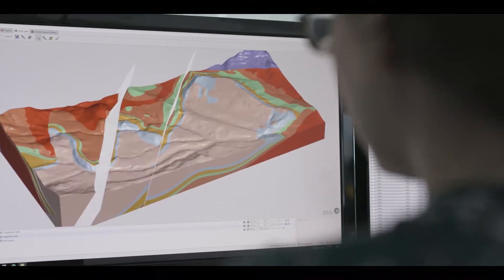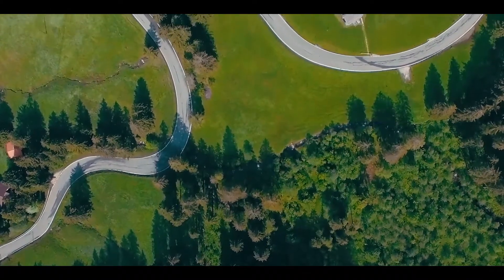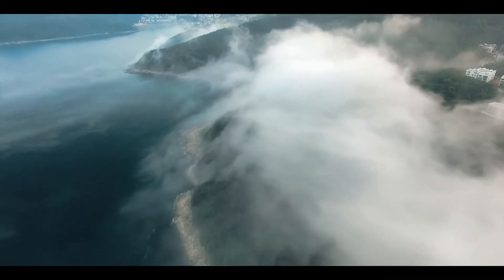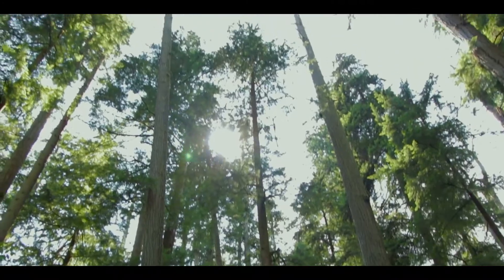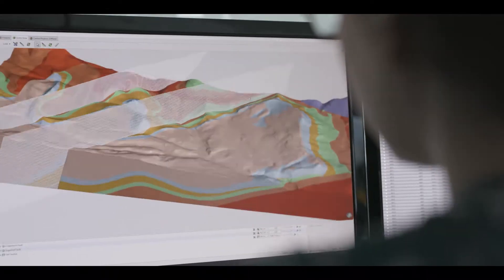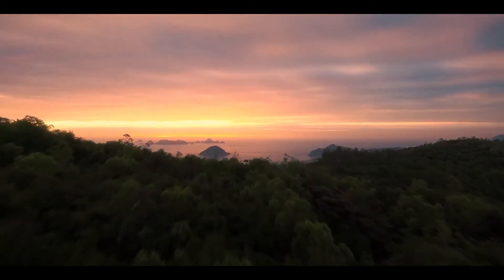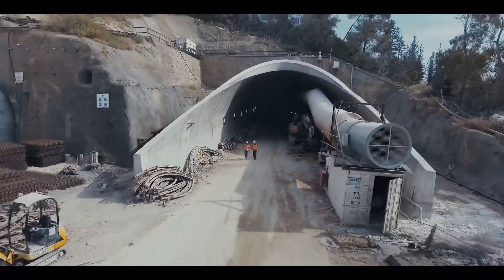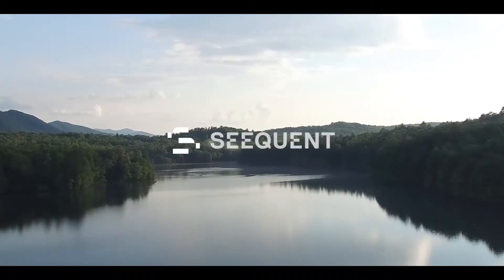Leapfrog Works Overview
Leapfrog Works is a revolutionary solution to understanding, visualising and communicating ground conditions. It is the only 3D subsurface modelling solution specifically designed for the Civil Engineering and Environmental industries.